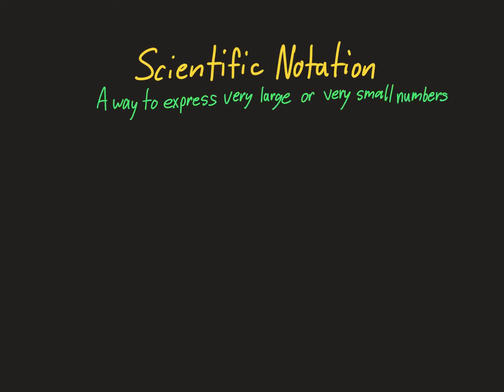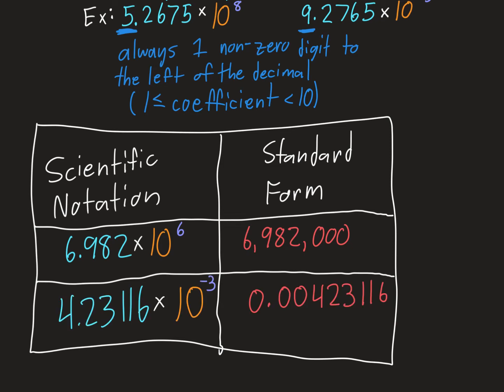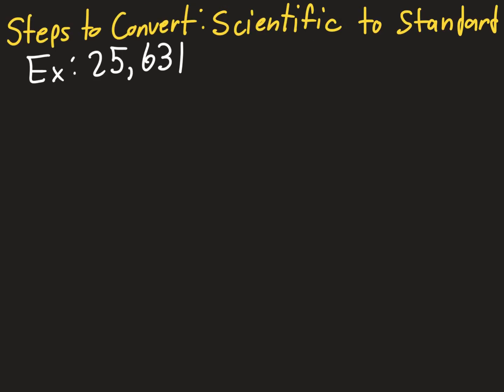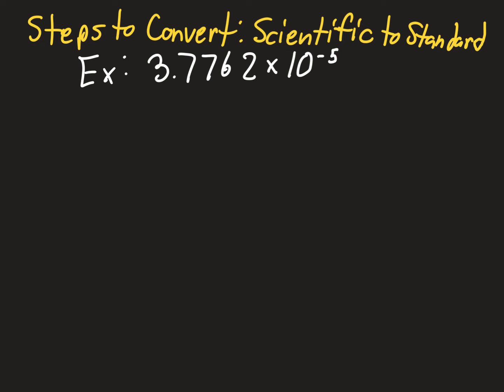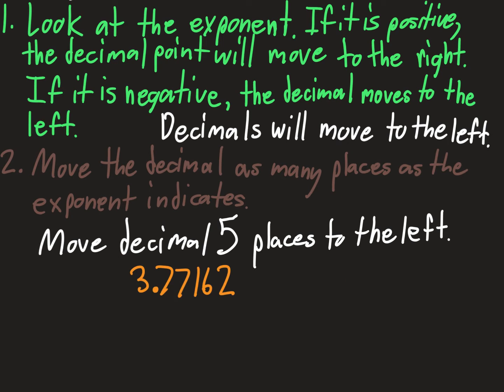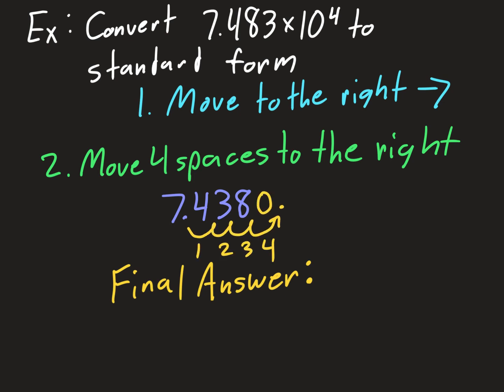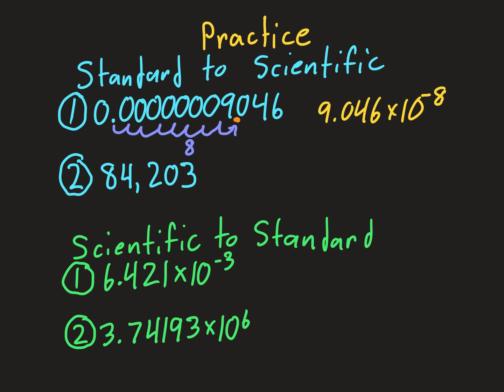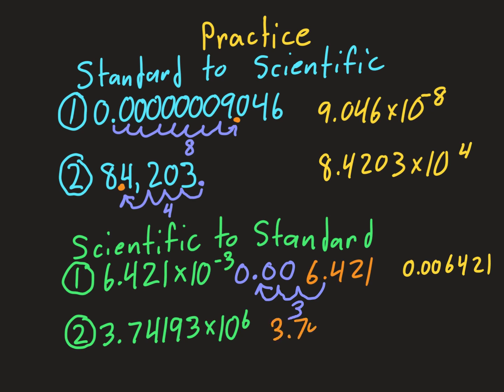Scientific Notation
00:00 Scientific Notation
02:56 Convert Standard to Scientific
04:36 Convert Scientific to Standard
07:19 Practice